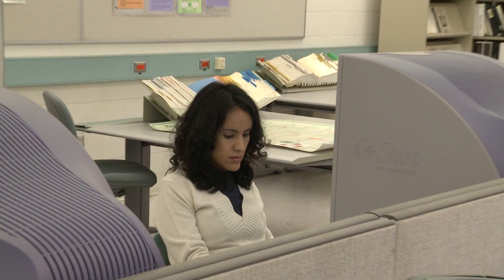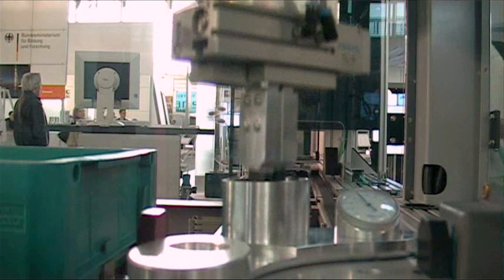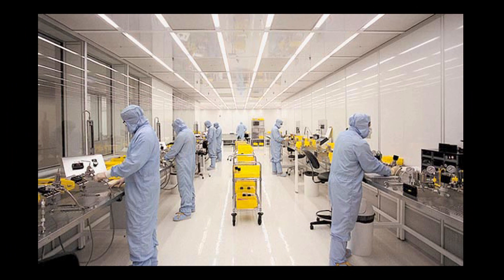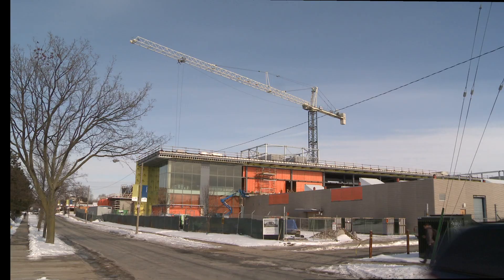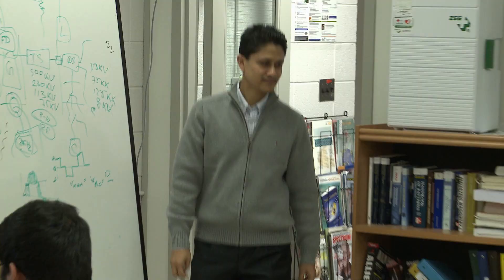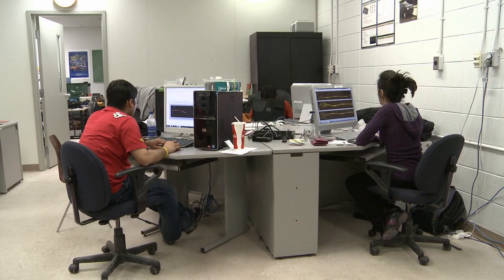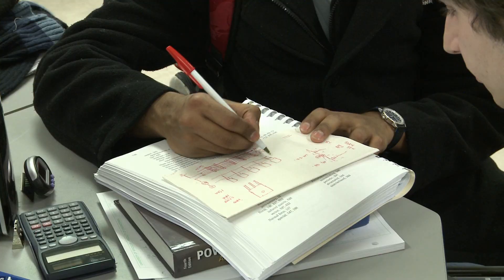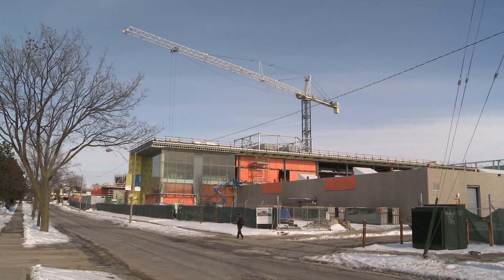CEI's 'firsts'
A space to design new product ideas, configure the manufacturing systems required to make them, and have them assembled all under one roof will be just one of many "firsts" students will experience when the $112 million Centre for Engineering Innovation (University of Windsor) opens its doors.

The iDesign Studio and iFactory will allow users to experiment with the entire chain of innovation, according to Hoda ElMaraghy, Canada Research Chair in Design and Manufacturing.